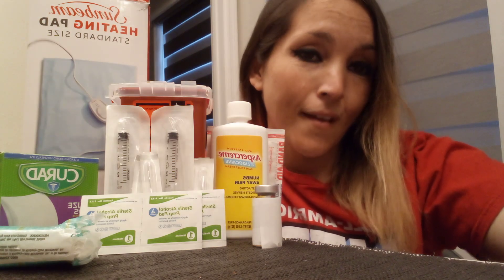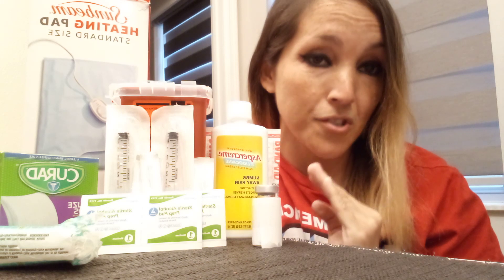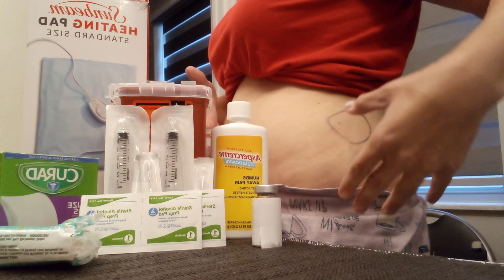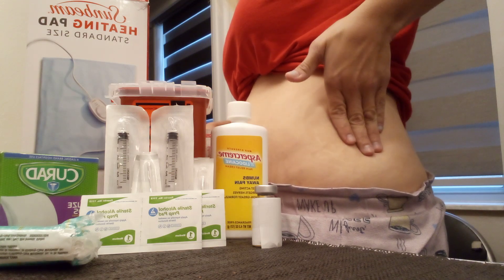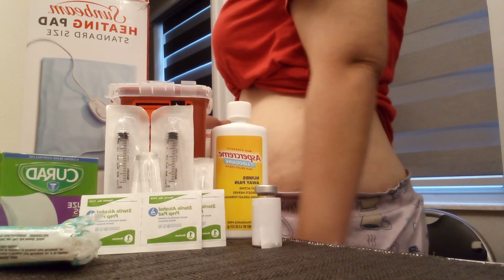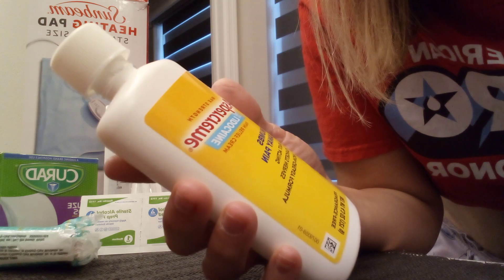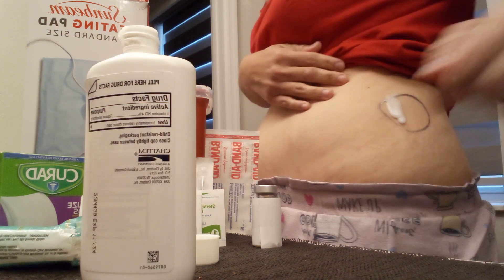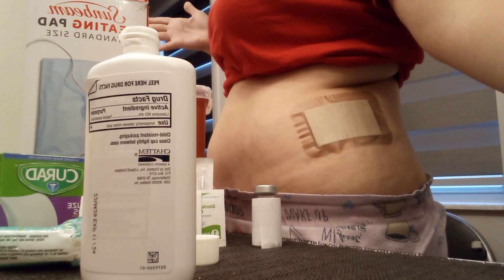How to do SURROGACY INJECTIONS | PIO SHOTS | TIPS for *PAINLESS *KNOTLESS INTRAMUSCULAR INJECTIONS!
HOW TO DO SURROGACY INJECTIONS FOR SURROGACY JOURNEY. HOW TO DO PIO SHOTS FOR SURROGACY.
(っ◔◡◔)っ ♥ Want to become a surrogate? / Want to become an intended parent? ♥
𝘚𝘶𝘳𝘳𝘰𝘨𝘢𝘤𝘺 𝘊𝘰𝘯𝘴𝘶𝘭𝘵𝘢𝘯𝘵 𝘧𝘰𝘳  𝙄𝙣𝙩𝙚𝙜𝙧𝙖𝙩𝙞𝙫𝙚 𝙎𝙪𝙧𝙧𝙤𝙜𝙖𝙘𝙮
Melissa Lymangrover is self employed and is not employed by Integrative Surrogacy. Her opinions are solely hers and not necessarily the ones that the agency shares or holds.
"𝘿𝙤𝙣'𝙩 𝙛𝙤𝙧𝙜𝙚𝙩 𝙩𝙤 𝙖𝙙𝙙 𝙢𝙮 𝙣𝙖𝙢𝙚 𝙬𝙝𝙚𝙣 𝙖𝙨𝙠𝙚𝙙 𝙤𝙣 𝙮𝙤𝙪𝙧 𝙖𝙥𝙥𝙡𝙞𝙘𝙖𝙩𝙞𝙤𝙣 𝙬𝙝𝙤 𝙬𝙚𝙧𝙚 𝙮𝙤𝙪 𝙧𝙚𝙛𝙚𝙧𝙧𝙚𝙙 𝙗𝙮 𝙨𝙤 𝙩𝙝𝙖𝙩 𝙄 𝙘𝙖𝙣 𝙥𝙡𝙖𝙘𝙚 𝙮𝙤𝙪𝙧 𝙖𝙥𝙥𝙡𝙞𝙘𝙖𝙩𝙞𝙤𝙣 𝙤𝙣 𝙩𝙤𝙥 𝙤𝙛 𝙤𝙩𝙝𝙚𝙧 𝙖𝙥𝙥𝙡𝙞𝙘𝙖𝙣𝙩𝙨 𝙩𝙝𝙖𝙩 𝙬𝙚𝙧𝙚 𝙣𝙤𝙩 𝙧𝙚𝙛𝙚𝙧𝙧𝙚𝙙 𝙗𝙮 𝙢𝙚, 𝙝𝙖𝙫𝙚 𝙞𝙩 𝙗𝙚 𝙥𝙧𝙞𝙤𝙧𝙞𝙩𝙞𝙯𝙚𝙙 𝙗𝙚𝙛𝙤𝙧𝙚 𝙤𝙩𝙝𝙚𝙧𝙨, 𝙖𝙣𝙙 𝙨𝙤 𝙩𝙝𝙖𝙩 𝙄 𝙘𝙖𝙣 𝙘𝙤𝙣𝙩𝙞𝙣𝙪𝙚 𝙩𝙤 𝙗𝙚 𝙮𝙤𝙪𝙧 𝙨𝙪𝙥𝙥𝙤𝙧𝙩 𝙩𝙝𝙧𝙤𝙪𝙜𝙝𝙤𝙪𝙩 𝙩𝙝𝙞𝙨 𝙗𝙚𝙖𝙪𝙩𝙞𝙛𝙪𝙡 𝙥𝙧𝙤𝙘𝙚𝙨𝙨!"
Surrogate Qualifications / Surrogate Requirements:
✅ Be within the ages of 21 – 41 years old (up to 45 if experienced)
✅ Be a U.S. Citizen
✅ Have had at least one child of your own and without complications
✅ BMI must be 18.5 – 31
✅ Be drug and alcohol free. Be a non-smoker and live in a smoke-free environment
✅ Be willing to follow the doctor’s fertility treatment for the best chance at a successful pregnancy, this includes injectable medications
✅ Be willing to undergo a psychological evaluation and background check
✅ Be 100% dedicated to the surrogacy process from the beginning to the end
𝙈𝙚𝙡𝙞𝙨𝙨𝙖 𝙇𝙮𝙢𝙖𝙣𝙜𝙧𝙤𝙫𝙚𝙧

These are your secret tips and tricks for PAINLESS and KNOTLESS intramuscular injections!

If you're asking yourself:
- How to self inject IM without pain
- How to self inject IM without getting knots
- What is the technique for painless intramuscular injections

Then this is the video for you to watch!
*Sorry for the upside down clip at the end lol.

🔸 If you are enjoying our content, treat us to coffee!

More keywords:
Painless IM Injection technique
Painless intramuscular injection technique
How to do progesterone oil shots
How to do PIO shots
How to do IM shots
How to self inject progesterone oil
How to prepare progesterone oil shots
How to self inject progesterone oil with no pain
How to inject painless
How to inject progesterone oil with no knots
Surrogacy injections
Surrogacy journey progesterone injections
How to do the surrogacy journey shots
How to do IVF progesterone shots